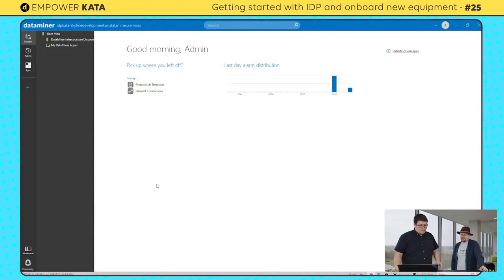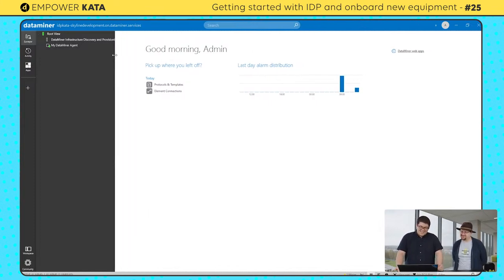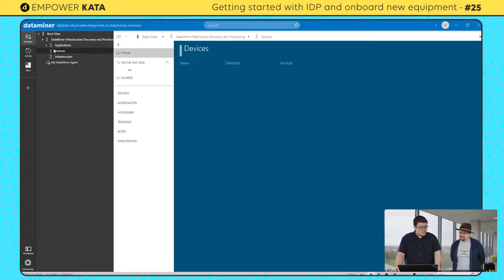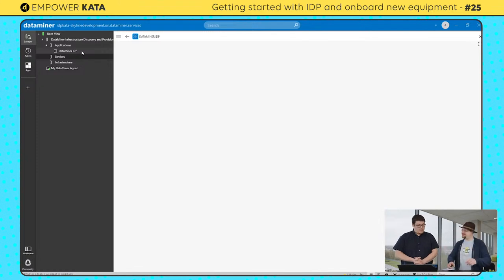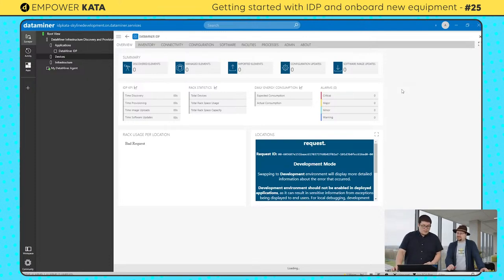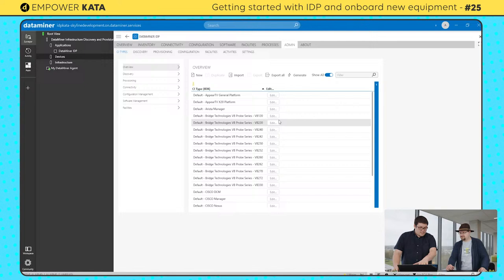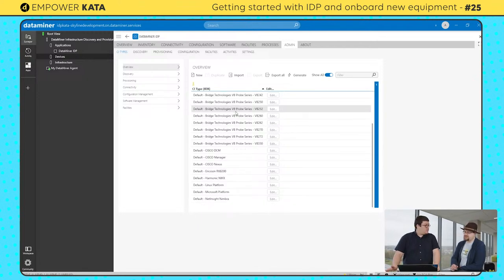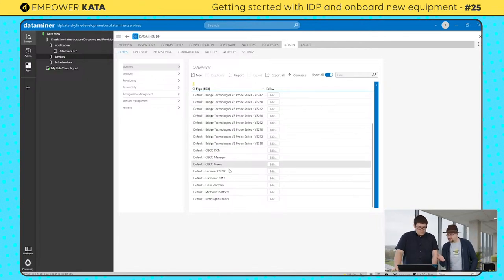Getting started with DataMiner IDP - Kata 25 (Bringing the Thunder)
Join Jan and Michiel for another Kata where we're diving into the world of DataMiner Infrastructure Discovery and Provisioning (IDP)! 💻

Are you ready to revolutionize your workflow? We're thrilled to showcase how IDP simplifies the onboarding process for new equipment.